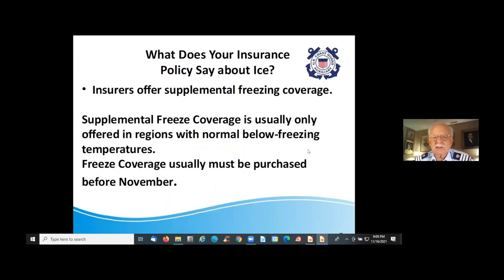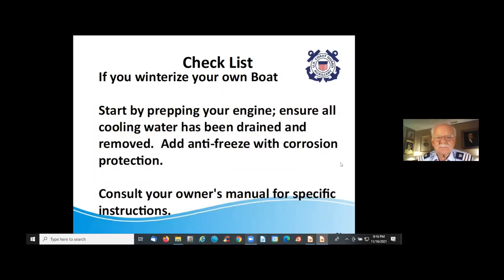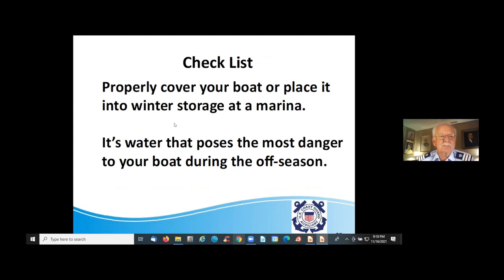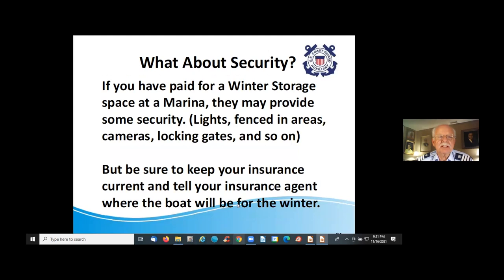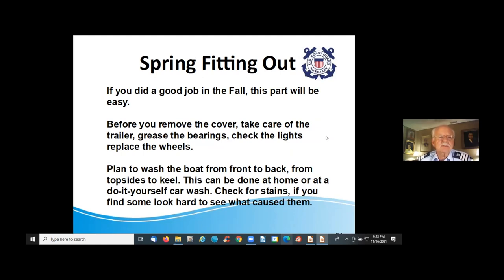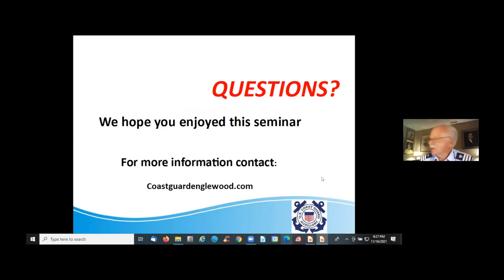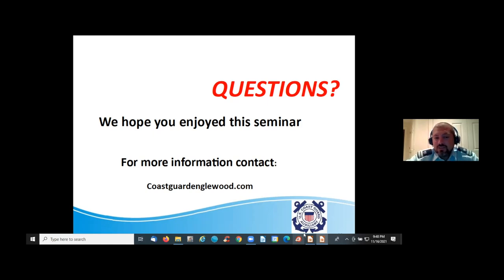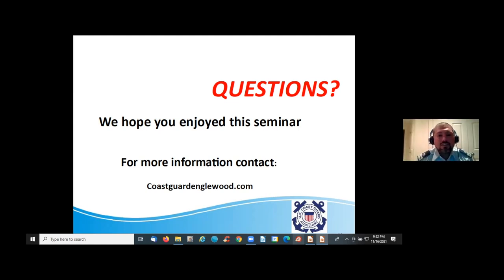Coast Guard Tech Talk Boat Winterization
Around the country, the leaves are changing and temperatures are dropping. This signals an end of the recreational boating season for many of us. Do you have a plan to protect your boat from the harsh elements? What precautions will you take when storing a vessel over an extended period of time? Vessel maintenance elective 3.
Presenter: Dane Hahn, Flotilla 87, Englewood Florida